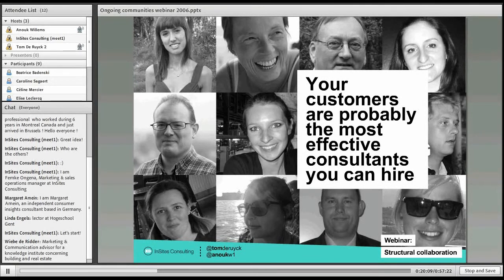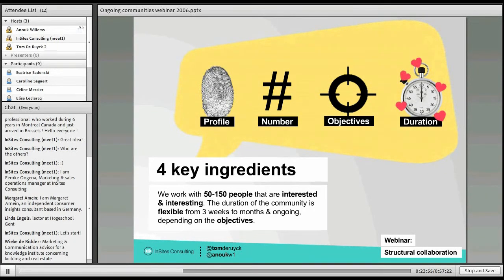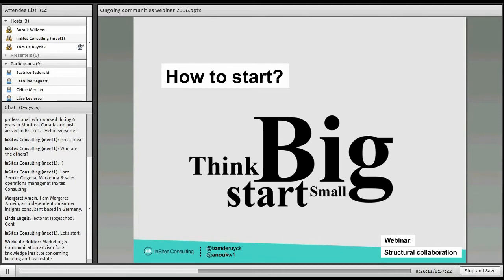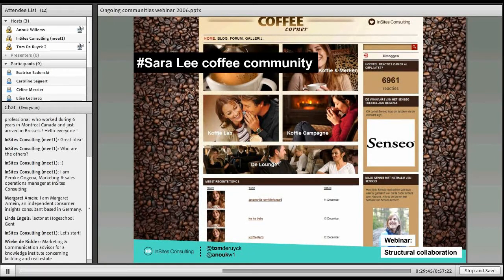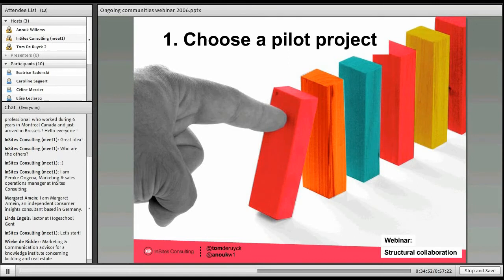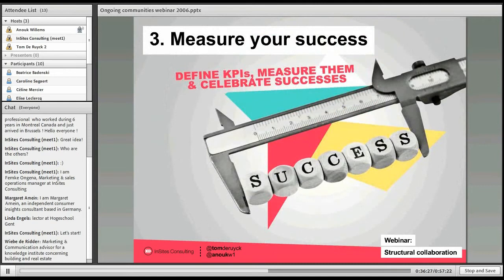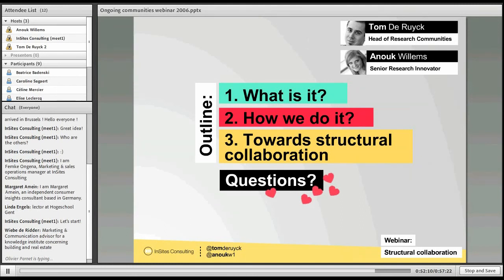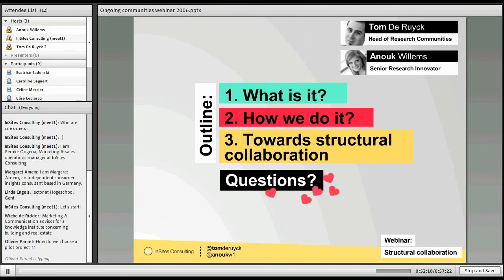On-going research communities Smartees Webinar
Smartees Webinar by InSites Consulting on On-going Research Communities towards structural collaboration with consumers (June 26, 2012). Presentattion by Tom De Ruyck, Head of Research Communities at InSites Consulting and Anouk Willems, Senior Research Innovator at InSites Consulting.